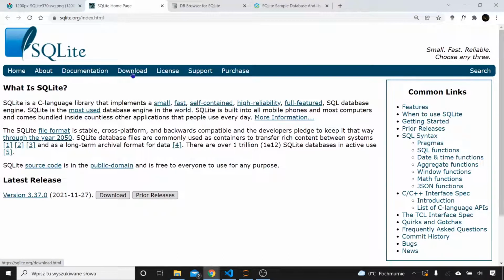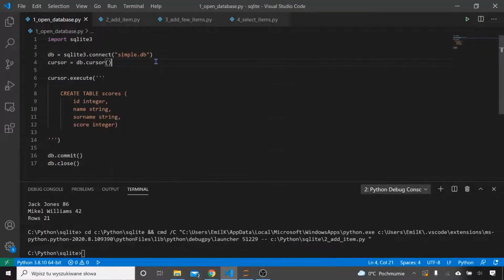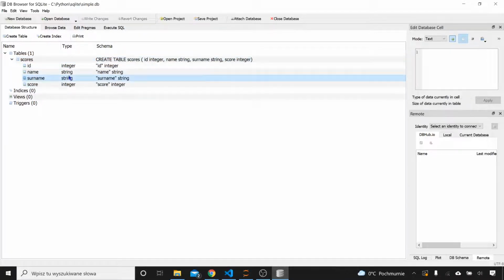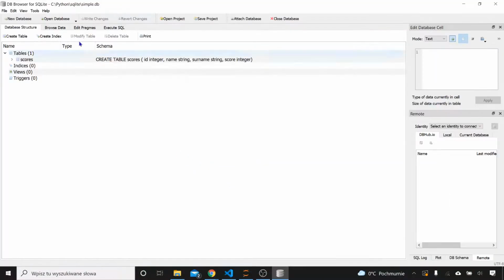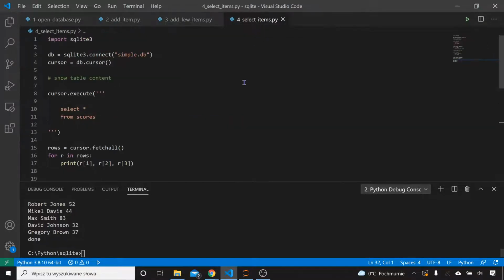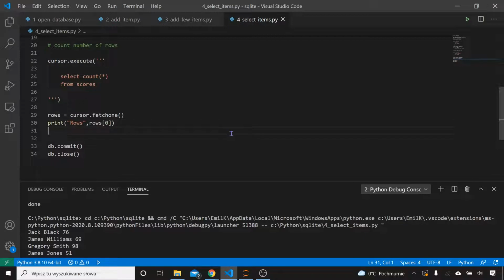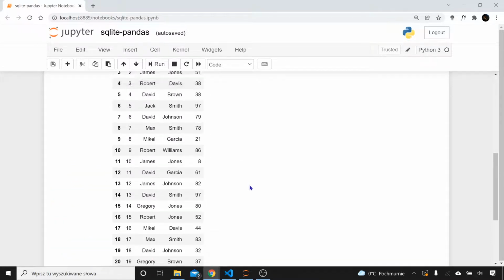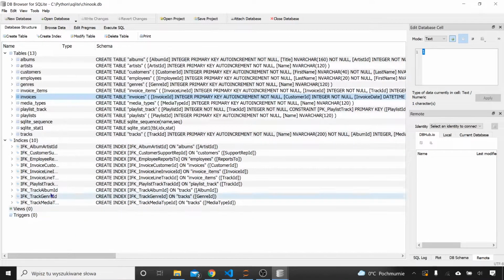SQLite Python Tutorial - Introduction to data bases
Hello All in SQLite Python Tutorial/

here comes short movie where we do first steps in data bases with SQLite and Python. Really a basics, but good to start learning DBs.

What you will find inside:
* what is SQLite
* what is DB browser for SQLite
* create a SQLite data base in Python
* insert data to SQLite in Python
* query data from SQLite in Python
* use Pandas to query SQLite